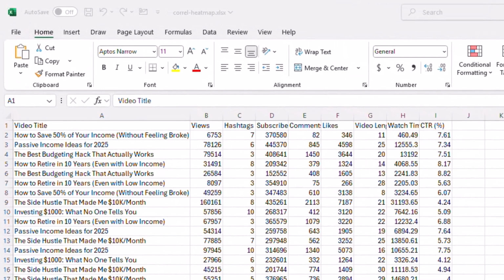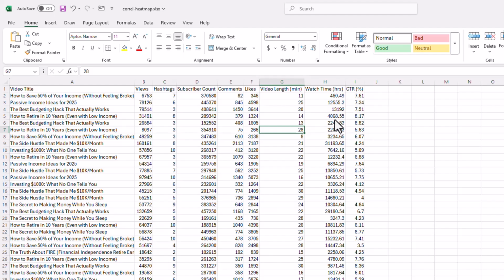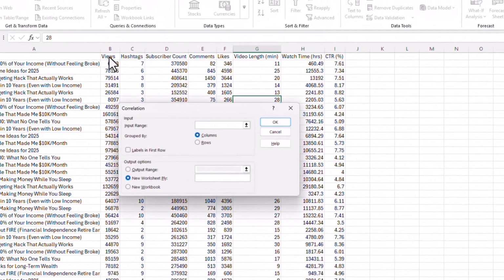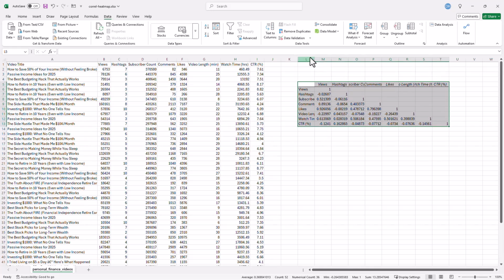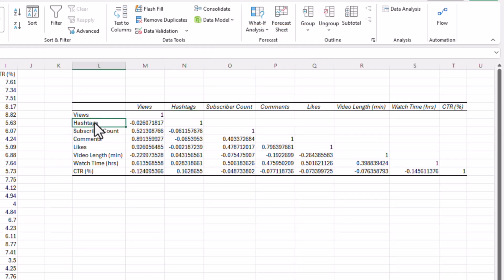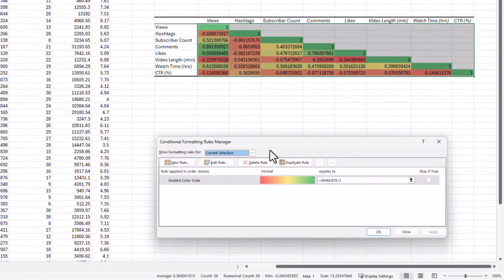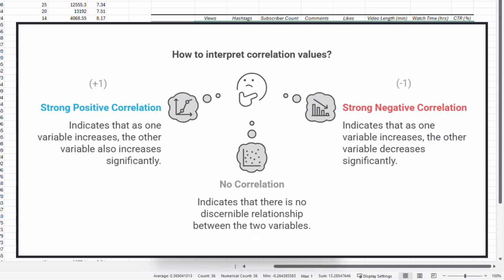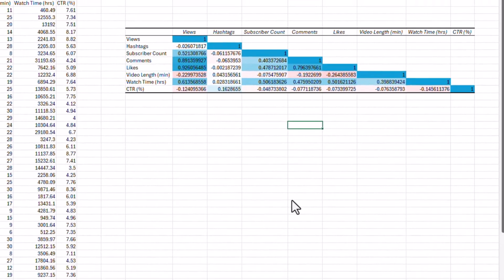How to Use a Correlation Heatmap to Uncover Powerful Data Insights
Want to unlock hidden patterns in your YouTube channel’s performance? Or maybe you’re curious about Excel’s correlation tool and how it can reveal key insights? Today, we’re diving into both! I’ll walk you through Excel’s Correlation feature inside the Data Analysis ToolPak, and we’ll use it to analyze a pretend YouTube channel’s performance. Whether you're a data enthusiast or a creator looking to boost your content strategy, this is the tool you didn’t know you needed.

0:00 Intro
0:39 Review Data
1:10 Data Analysis TookPak
1:33 Create Correlation Table
3:20 Heatmap